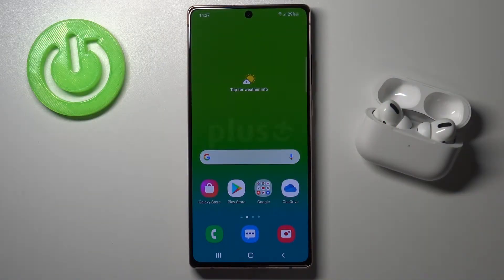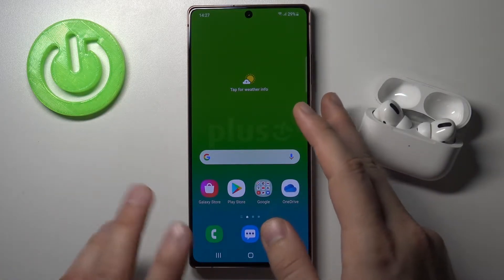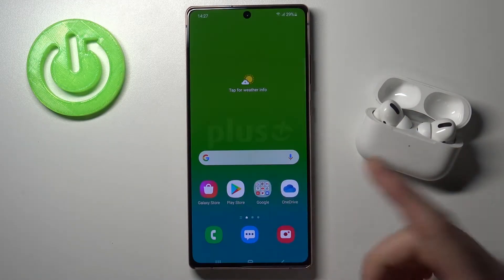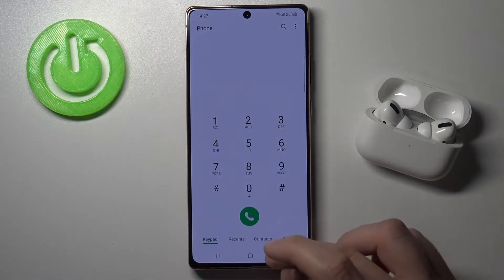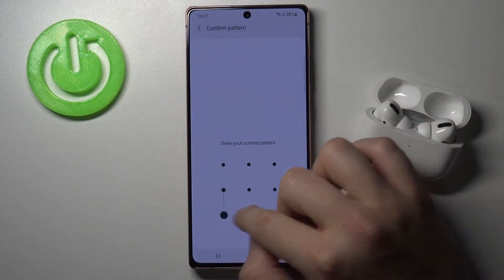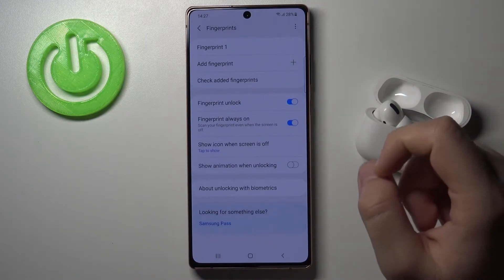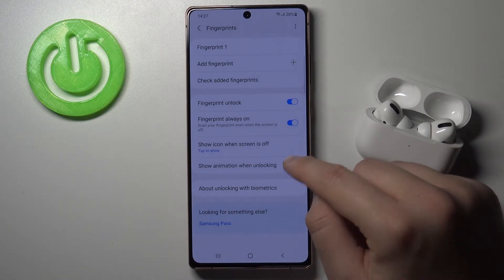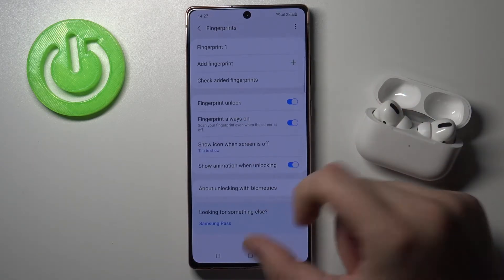How to Enable Fingerprint Animation in Samsung Galaxy Note 20?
In this video we will show you how to Download iPhone Keyboard in Samsung Galaxy Note 20, if you want your Note 20 to have animations when unlocking with the Fingerprint Scanner built into the display, follow the steps in the video.

How to Activate Fingerprint Animation in Samsung Galaxy Note 20? How to Set Up Fingerprint Animation in Samsung Galaxy Note 20?